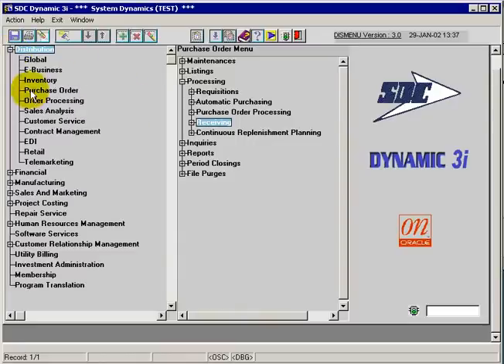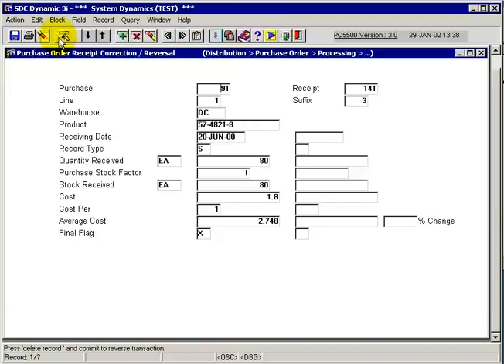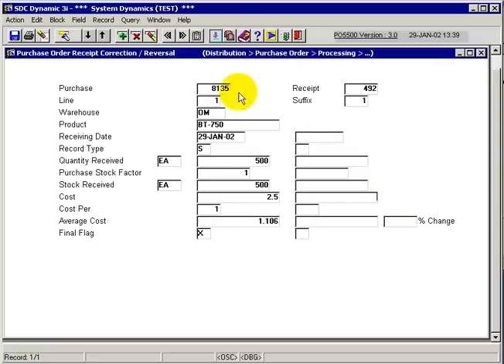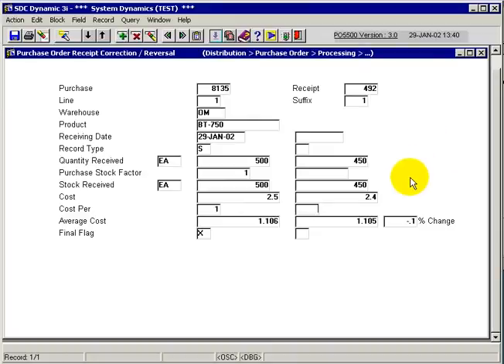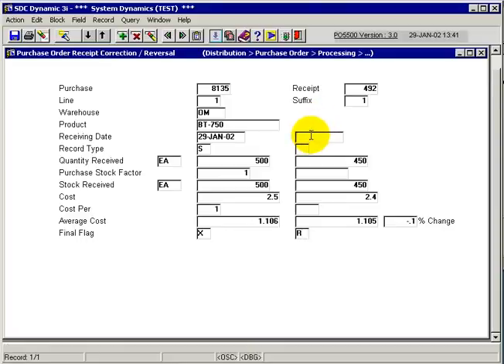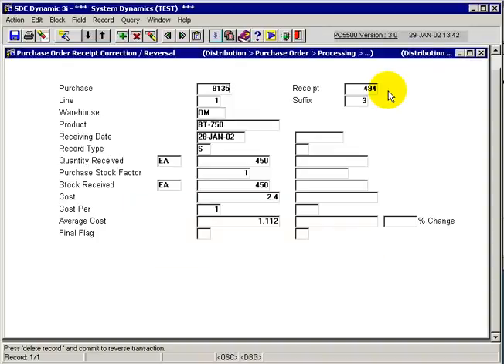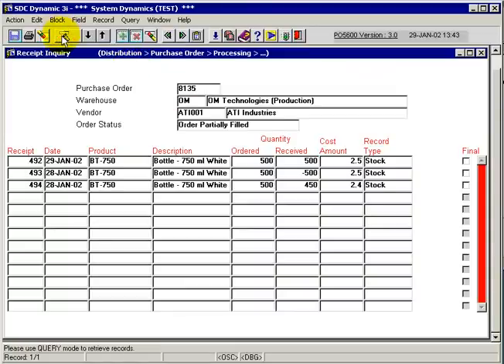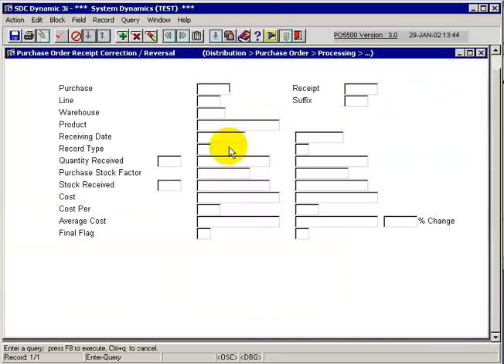purchase order - receipt correction or reversal